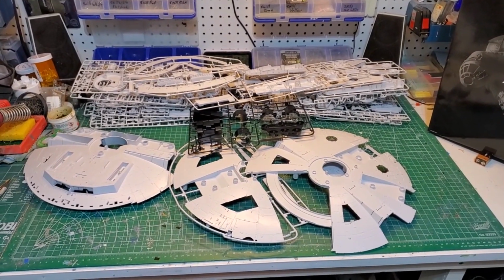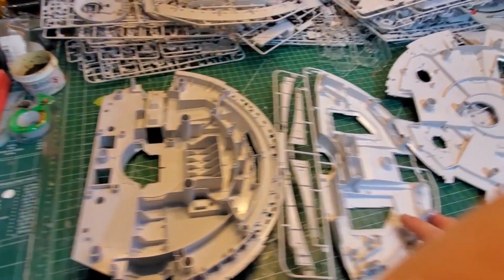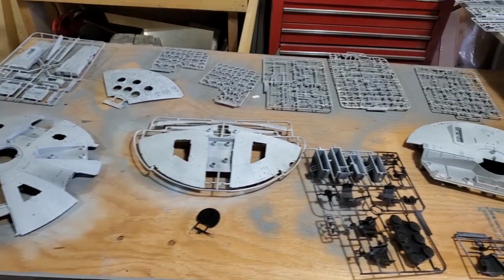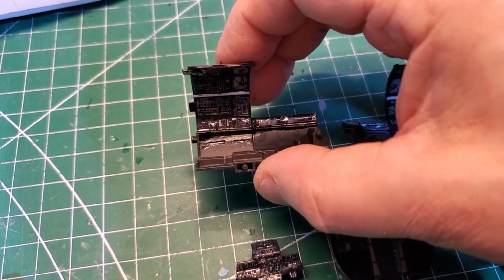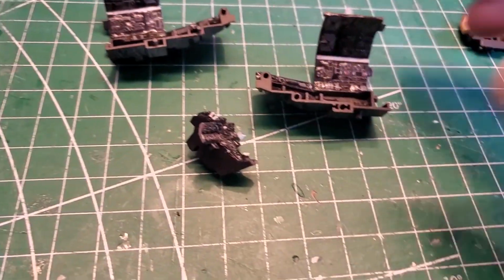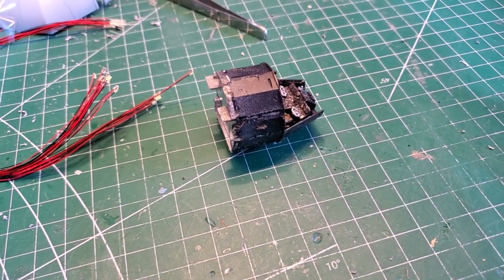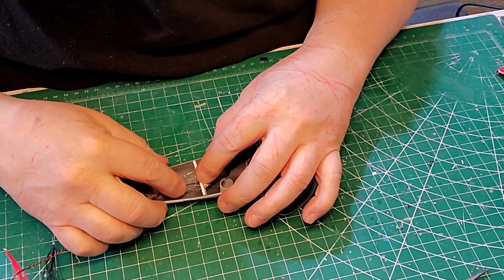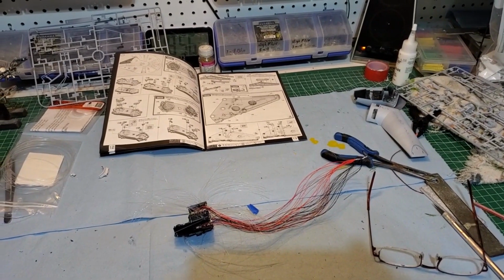Millennium Falcon Build (Part 1)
The ship, a YT-1300 Corellian light freighter, is primarily commanded by smuggler Han Solo and his Wookiee first mate, Chewbacca, and was previously owned by gambler/con-artist Lando Calrissian. Solo: A Star Wars Story depicts the ship as being co-piloted by, and later integrated with, Calrissian's droid L3-37.